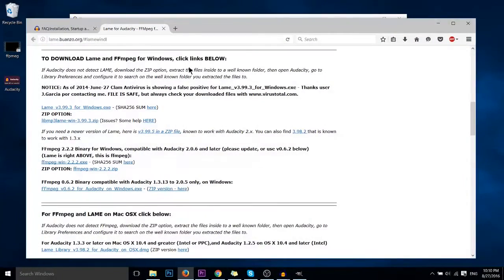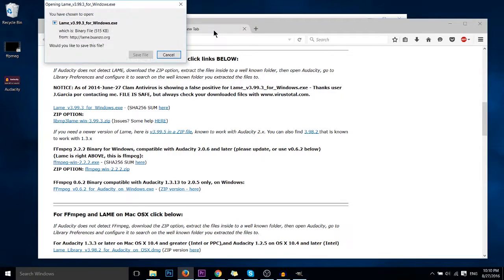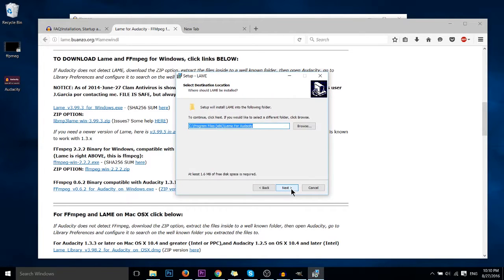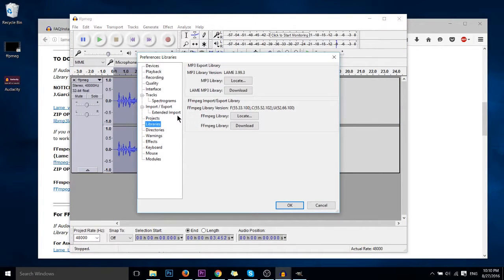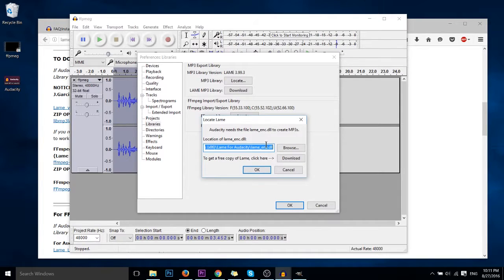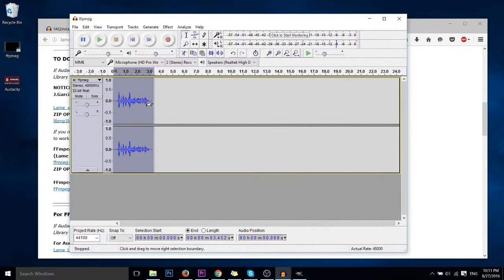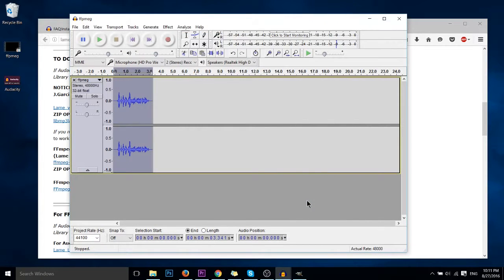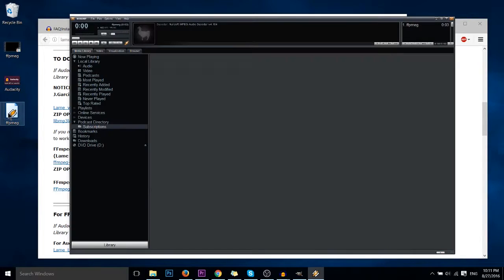How to Export Audio as MP3 in Audacity | Download and Install Lame DLL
You need to download LAME in order to export MP3s in audacity. and click Lame_v3.99.3_for_Windows.exe (or whatever the current version is) and run the installer.